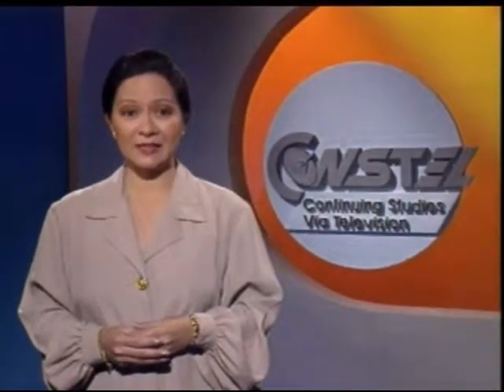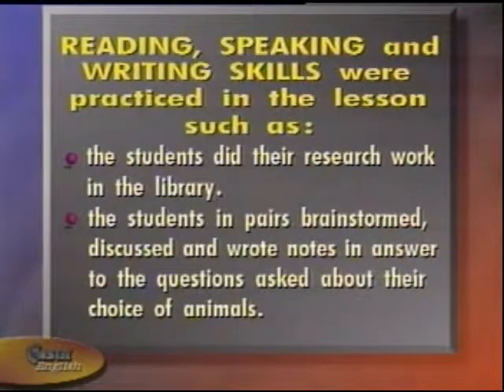integrating writing 2